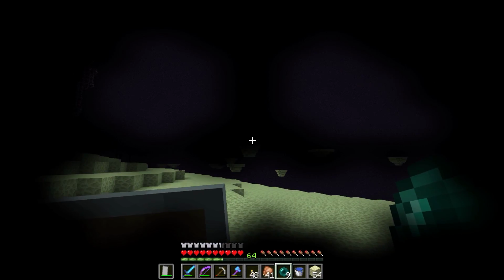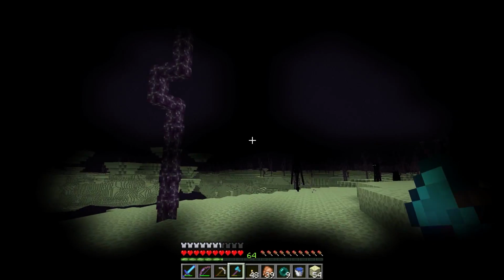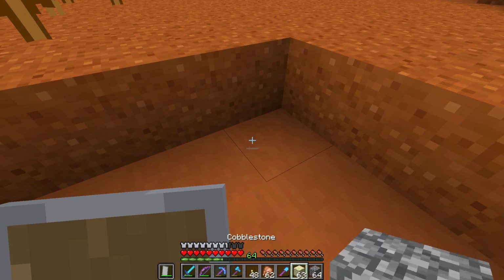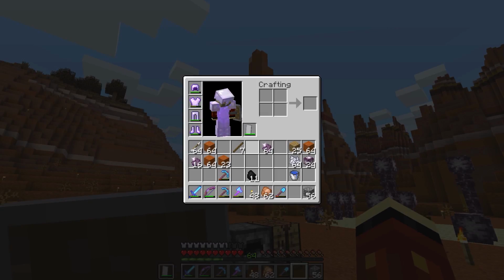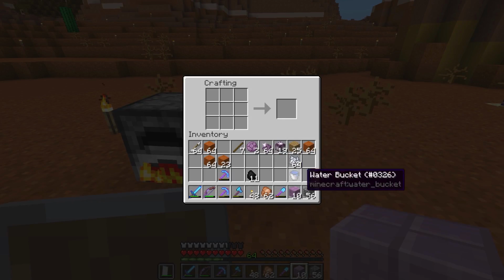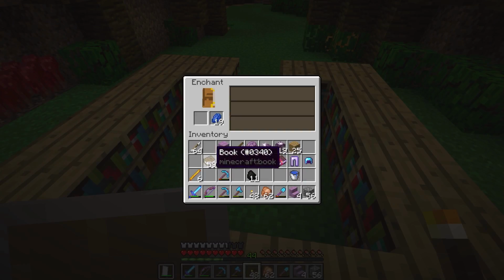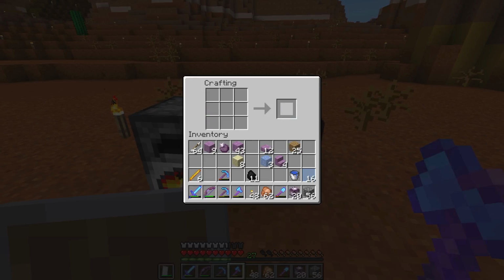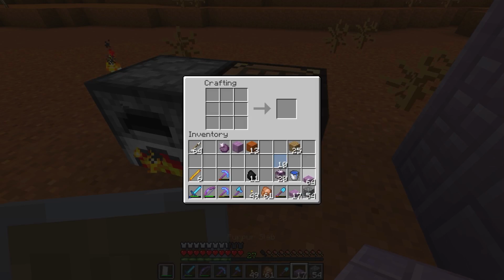1.9 Survival Tutorial - Ep 47 Chorus Fruit & Purpur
In this episode we go back to the end to collect the new chorus fruit so we can plan our first use with it.